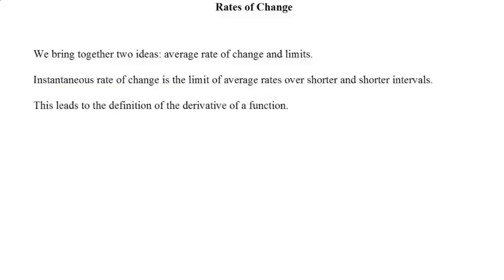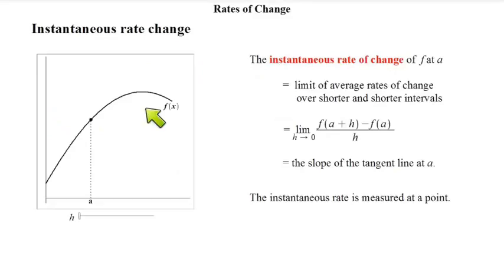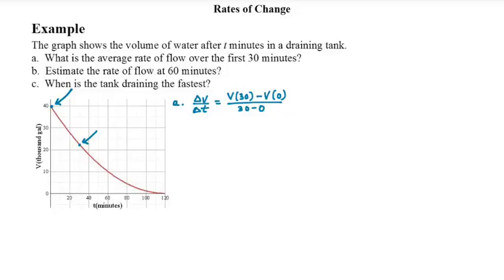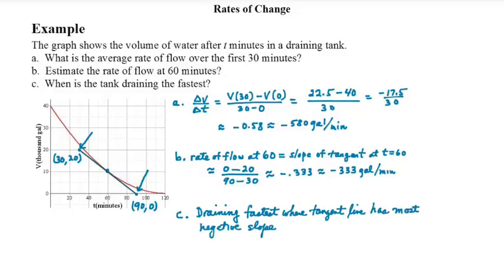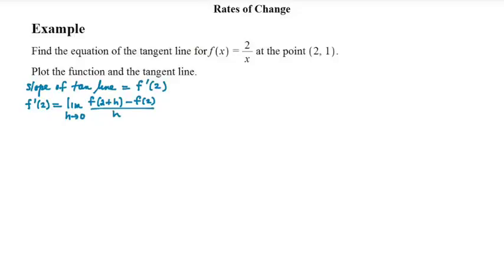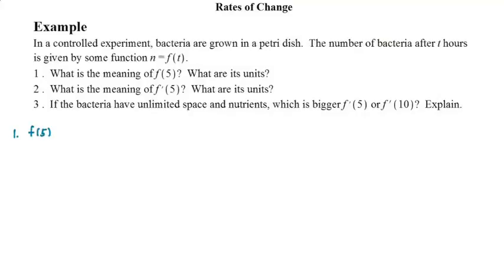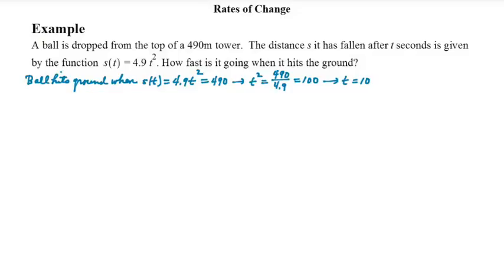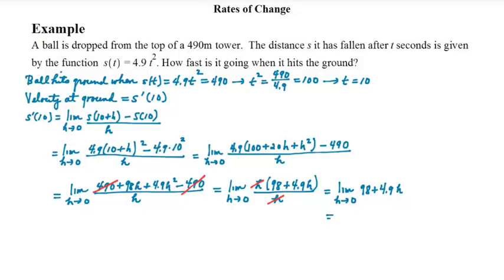Rates of Change